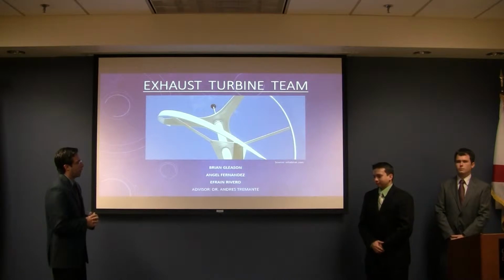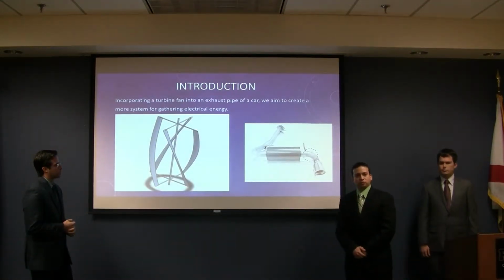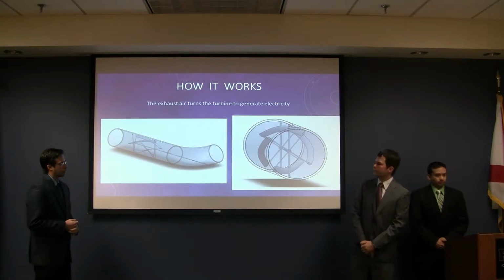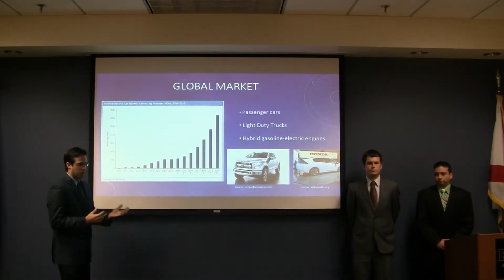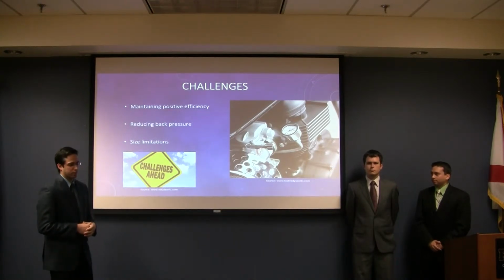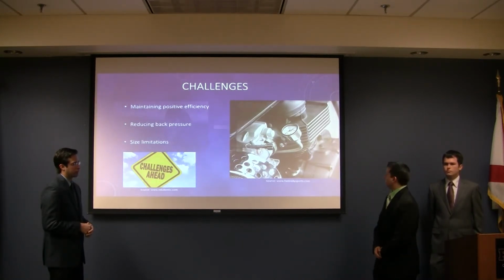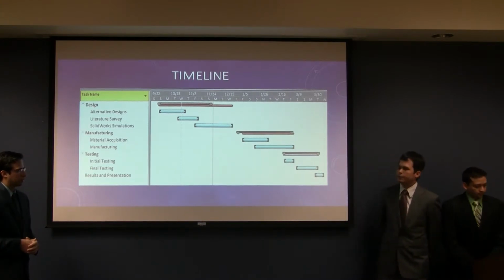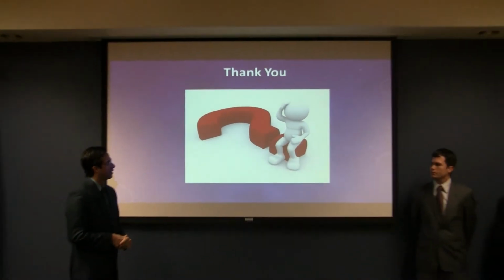OV T7 TeamTurbo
Organization Presentations - Dec 4th 2013